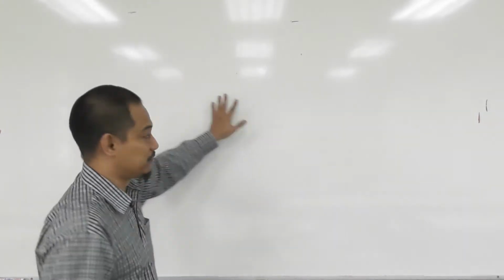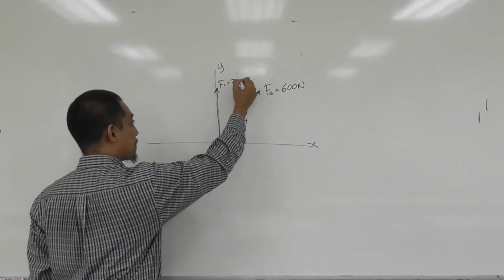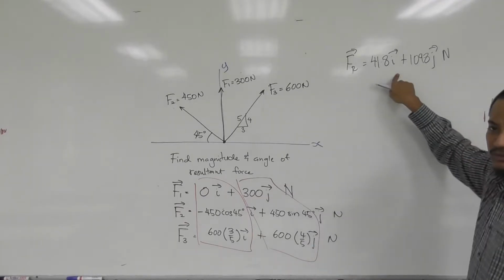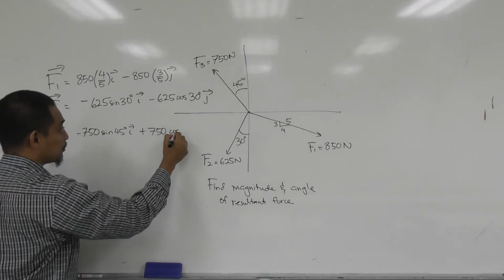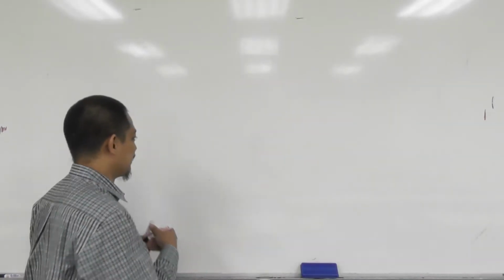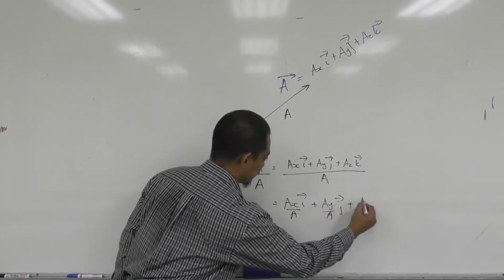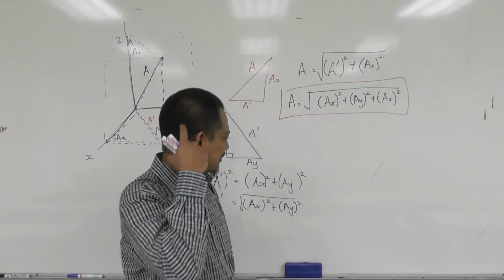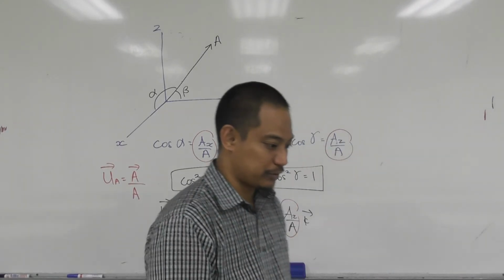Statics - Chapter 2 (Sub-Chapter 2.4 - 2.5) - Addition of Vectors (2D)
Here we deal with addition of coplanar (2D) forces

The objective for this section, Students will be able to :
a)  Add 2-D vectors using Cartesian vector notations.

In the previous section we already have covered what is the difference between a scalar and a vector, and how to resolve vectors into components.

In this section we will be covering on how to add coplanar vectors, ie 2D vectors.

Among the items that will be covered:
- Vector addition using either the parallelogram law or triangle
- Addition or several vectors
- Obtaining the magnitude and angle of the resultant
- Some basic examples on how to perform the addition of 2D vectors